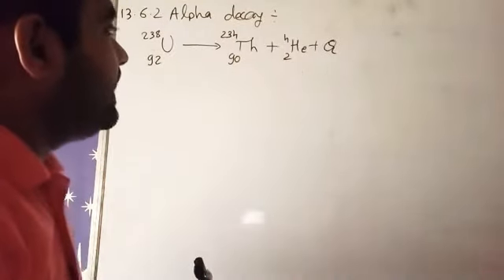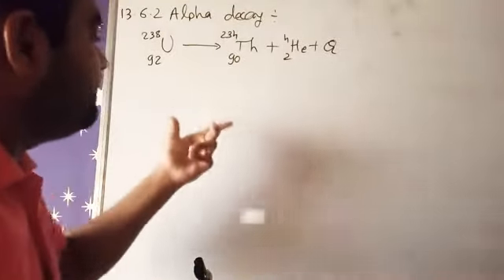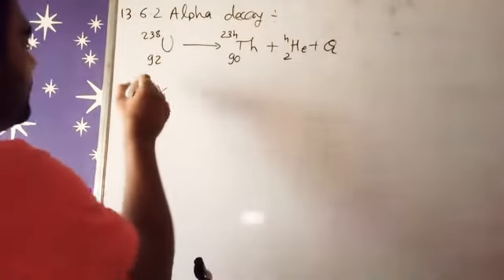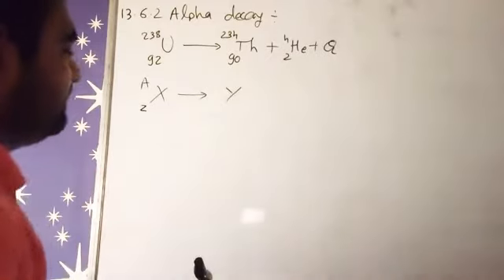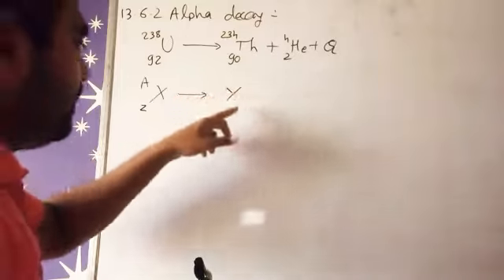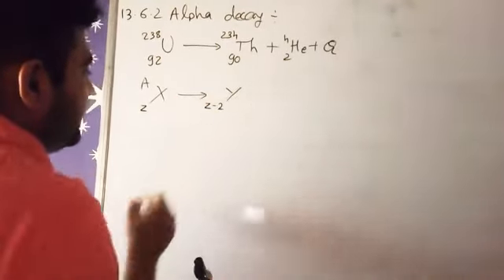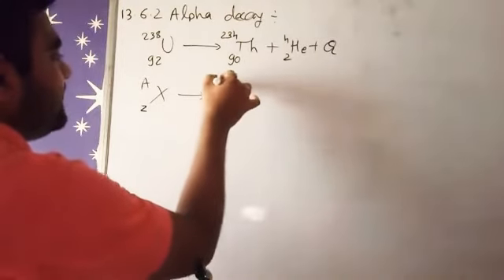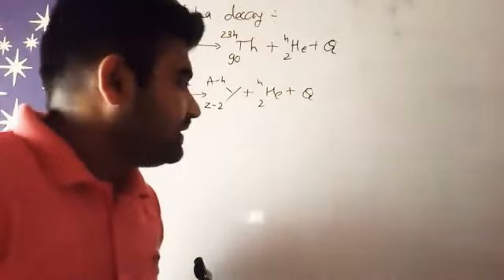NCERT Physics class 12 chapter 13 13.6.2 ALPHA DECAY